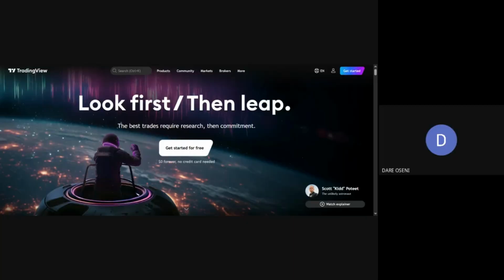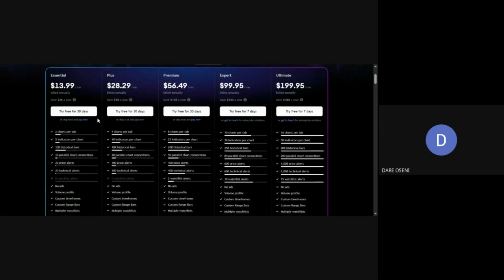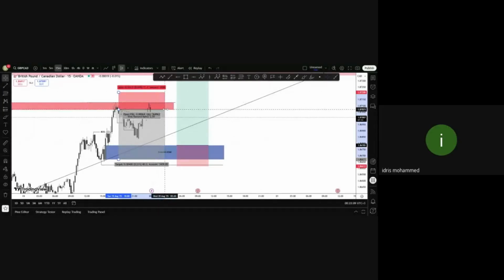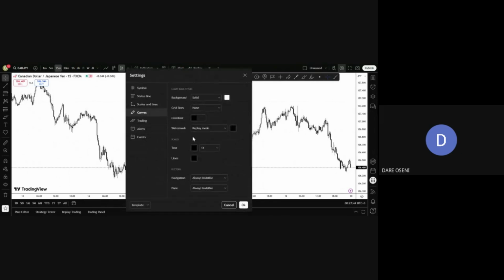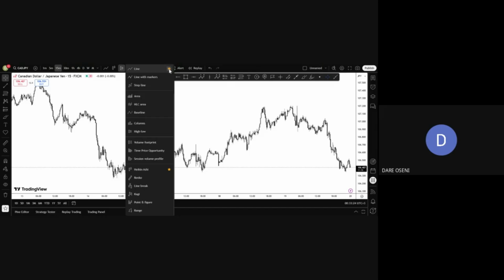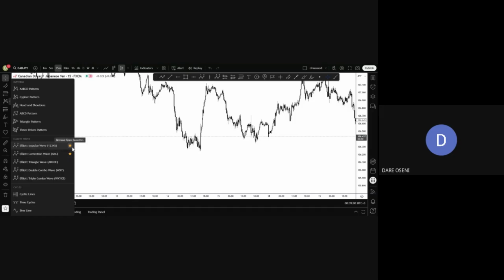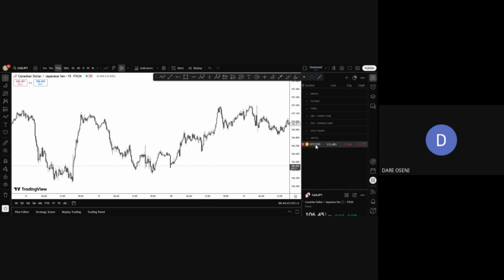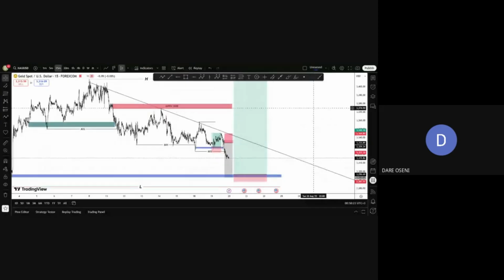How to Sign up for TradingView and Tools settings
Ready to take your trading to the next level? In this video, I’ll walk you step-by-step through how to sign up on TradingView and set up all the essential tools you need for a professional trading experience. Whether you’re a beginner or looking to optimize your charts, this guide will help you get the most out of TradingView.

What You’ll Learn:
How to create a TradingView account
Setting up your charts for stocks, forex, and crypto
Customizing indicators and drawing tools
Creating watchlists to track your favorite assets
Tips for a cleaner, pro-level trading workspace

TradingView is one of the most powerful platforms for technical analysis — and once you set it up correctly, you’ll trade smarter, not harder.